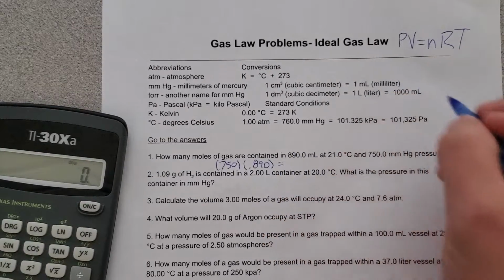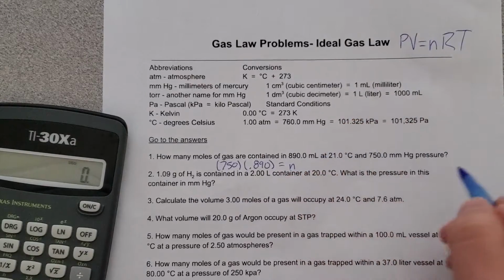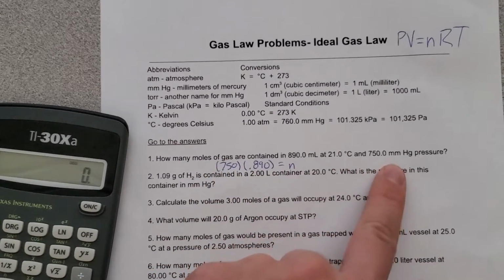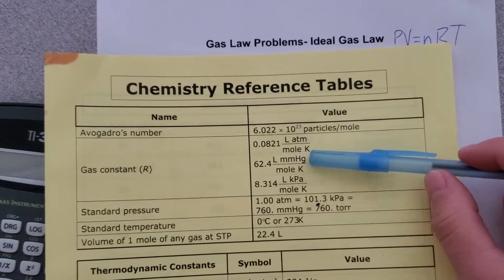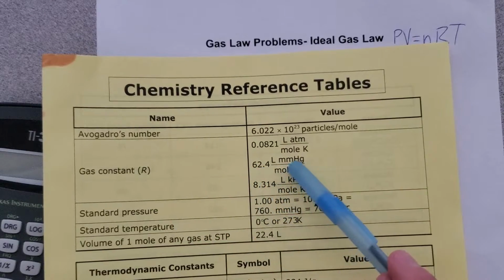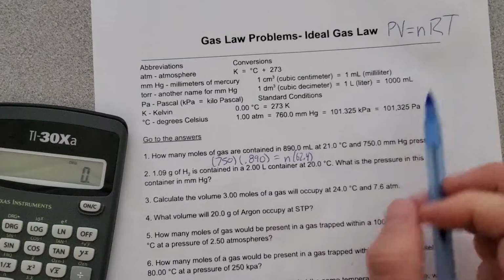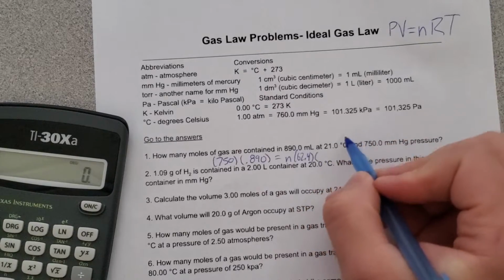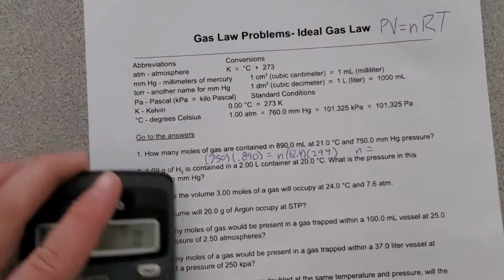Ideal Gas Laws worksheet